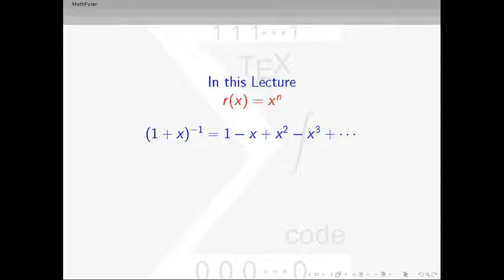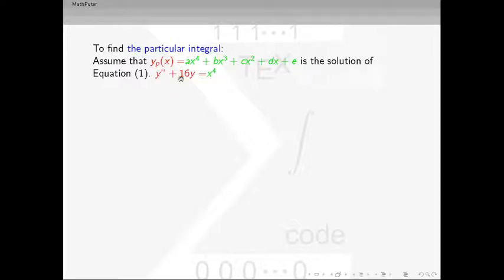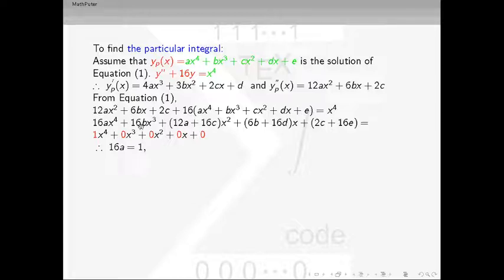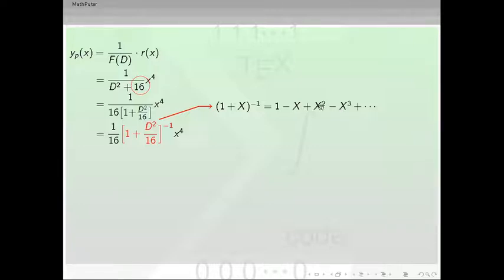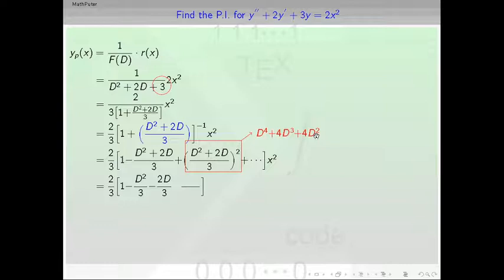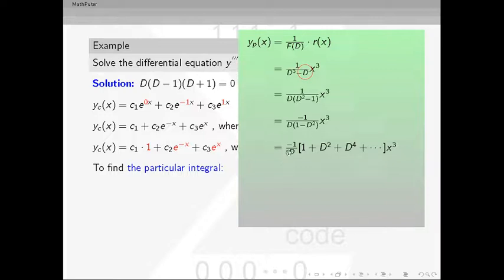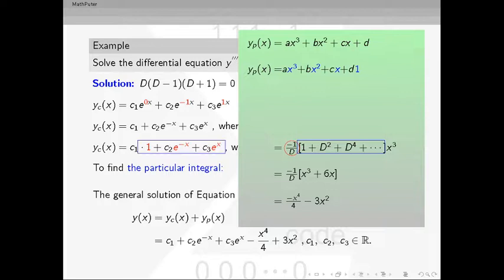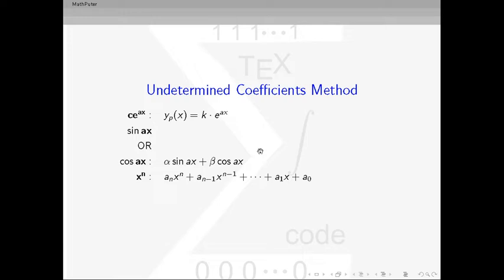Particular Integral: Polynomial Case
The discussion to find the particular integral of higher order ordinary linear differential equations with the right hand side is polynomial function.